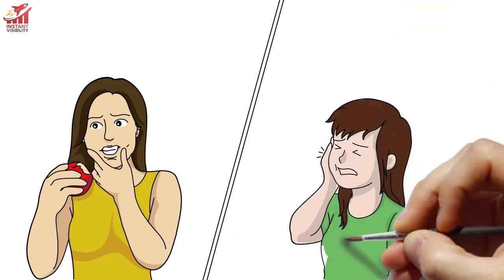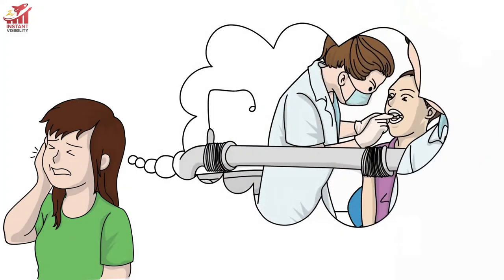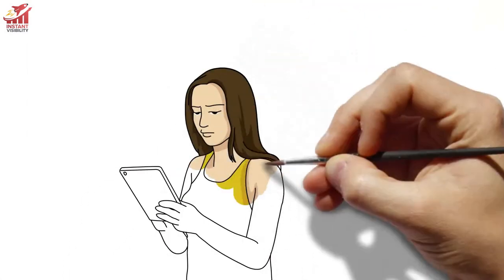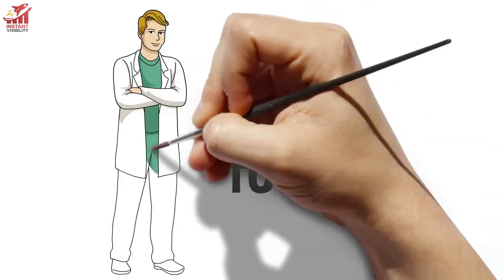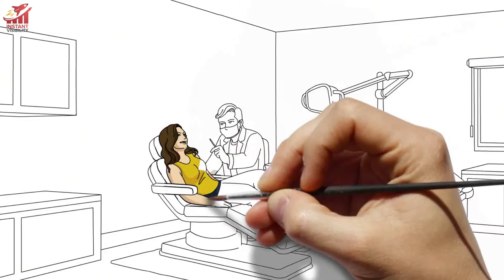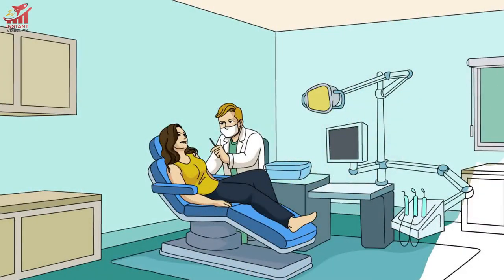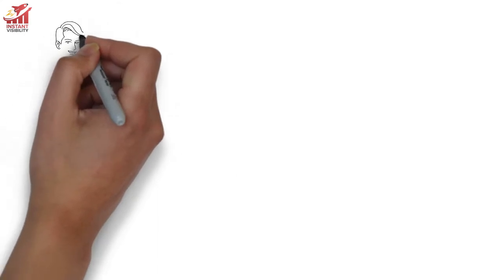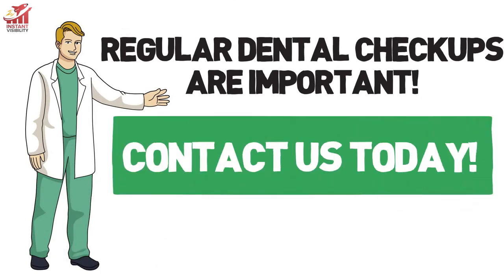Affordable Dentures Henderson NV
Nowadays, we always hear that it is important to take care of our teeth. One way to take good care of our oral hygiene was to visit regularly with the dentist. However, there are a lot of individuals nowadays who overlook the importance of visiting dental clinics for oral care.

As individuals, one of our assets is to have clean teeth and most importantly fresh breath. If your oral health is good then you probably have a fresher breath. However, you can’t change the fact that one of the best ways to keep our oral health is to go to a dentist twice a year or more frequently.

Amazing Dentist in Henderson offers the best dental care for every individual.  You need proper care for your teeth and gums. Coming to a dentist for oral care is really one of the necessary things a person must do.